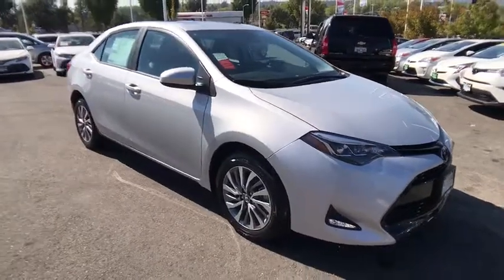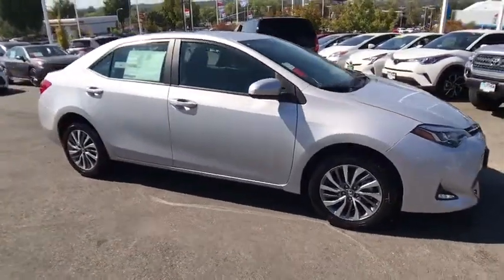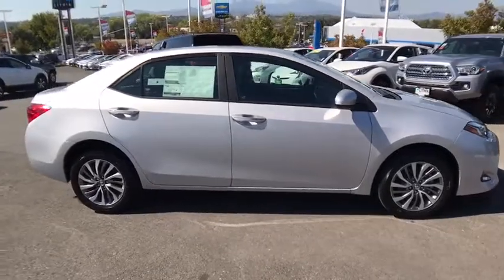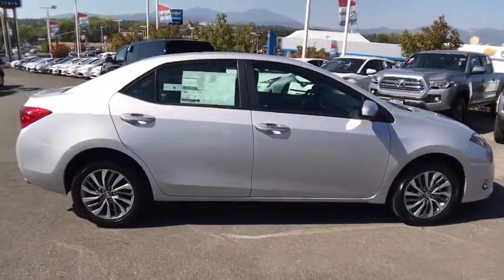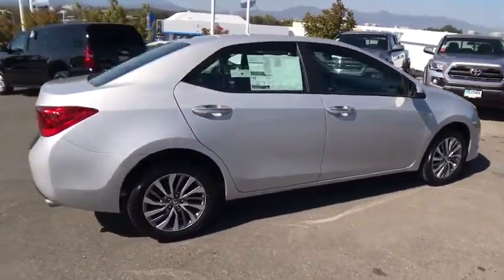2018 TOYOTA COROLLA Northern California, Redding, Sacramento, Red Bluff, Chico, CA JC982089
2018 TOYOTA COROLLA

250 E. Cypress Ave.

Navigation, Moonroof, Heated Seats, Keyless Start, RADIO: ENTUNE PREMIUM AUDIO W/INTEGRA... XLE PACKAGE, Back-Up Camera, Aluminum Wheels. XLE trim, CLASSIC SILVER METALLIC exterior and BLACK interior. EPA 36 MPG Hwy/28 MPG City! CLICK ME!br /br /KEY FEATURES INCLUDEbr /Heated Driver Seat, Back-Up Camera, Keyless Start. Sunroof, Aluminum Wheels, Remote Trunk Release, Keyless Entry, Child Safety Locks, Steering Wheel Controls, Heated Mirrors. br /br /OPTION PACKAGESbr /RADIO: ENTUNE PREMIUM AUDIO W/INTEGRATED NAVIGATION Entune Multimedia bundle (7 high resolution touch-screen w/split screen display, AM/FM CD player, 6 speakers, auxiliary audio jack, USB 2.0 port w/iPod connectivity and control, advanced voice recognition, hands-free phone capability, phone book access and music streaming via Bluetooth wireless technology), Siri Eyes Free, Enture App Suite, HD Radio, HD predictive traffic and doppler weather overlay, AM/FM cache radio, SiriusXM All Access Radio wth 3-month complimentary trial and Gracenotes album cover art, XLE PACKAGE 3-Spoke Leather Steering Wheel. Toyota XLE with CLASSIC SILVER METALLIC exterior and BLACK interior features a 4 Cylinder Engine with 132 HP at 6000 RPM*. br /br /EXPERTS RAVEbr /Great Gas Mileage: 36 MPG Hwy. br /br /OUR OFFERINGSbr /Our commitment to treating you in a neighborly fashion extends from our inventories and auto repair service to our no-frills, easy-to-comprehend auto financing. This comes not only in the form of car loans and leasing service for drivers from Redding, Chico, Red Bluff and Shasta Lake, but a tenacious spirit dedicated to getting the flexible terms you deserve. Please feel free to explore our entire site and see all of the products, services, and pre-buy car research we have to offer. br /br /Horsepower calculations based on trim engine configuration. Fuel economy calculations based on original manufacturer data for trim engine configuration. Please confirm the accuracy of the included equipment by calling us prior to purchase. br /